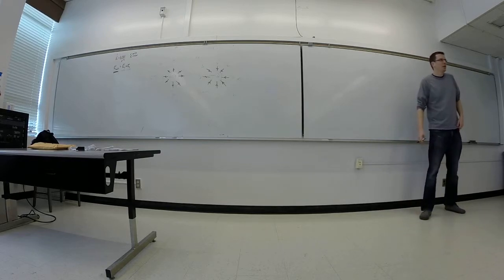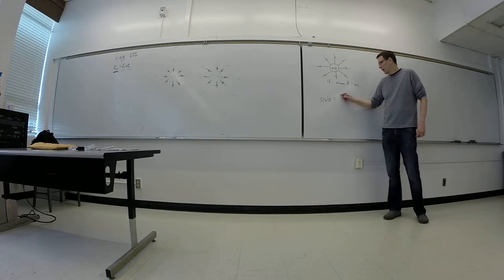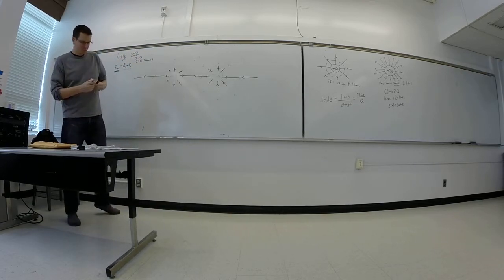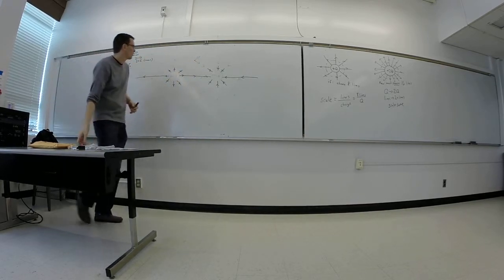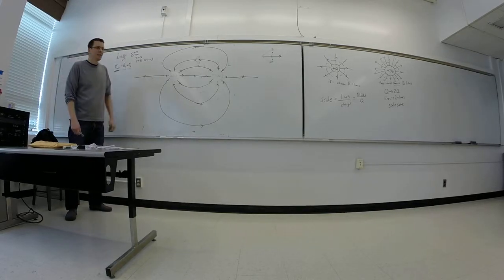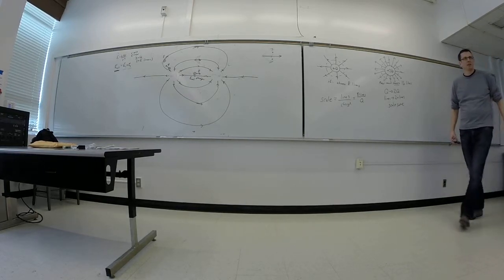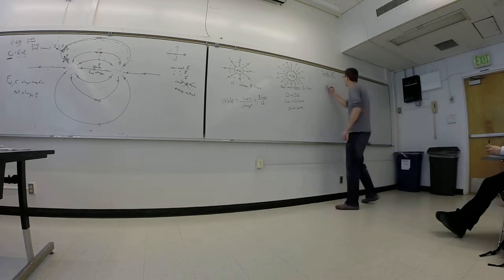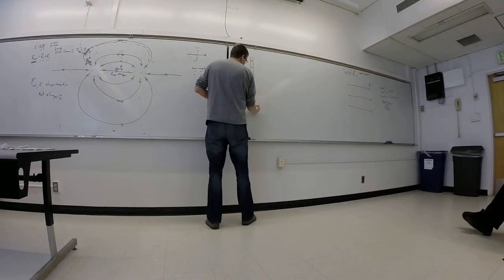Physics 121 Lecture - 2/4/16 - Part 1